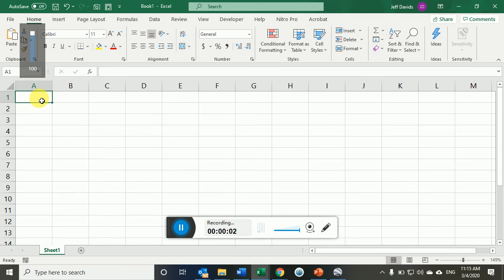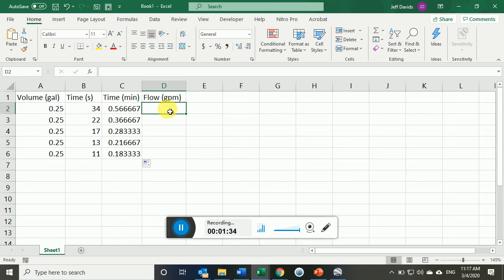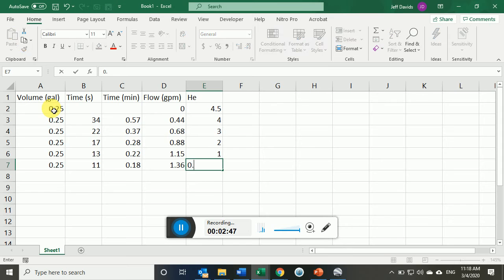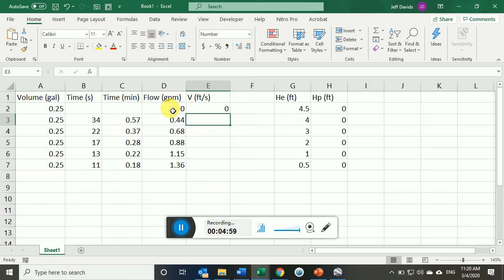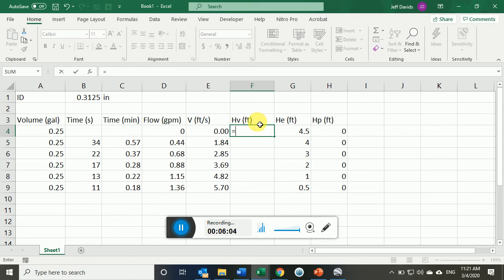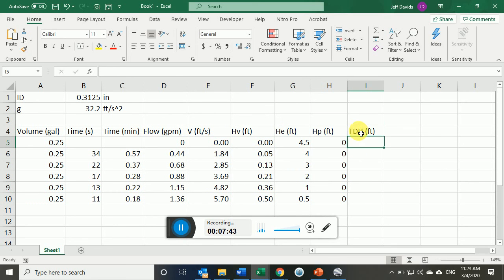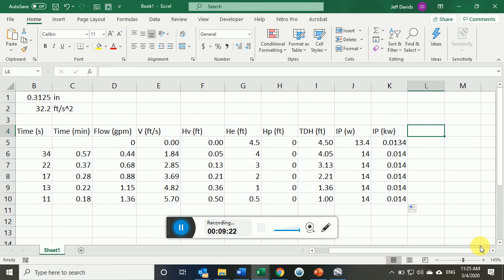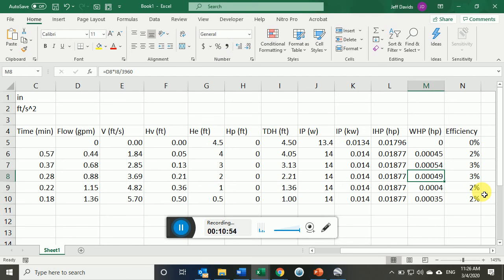AGET_360_W07 - Building a Pump Test Spreadsheet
Screen recording of computations on data from an in-class pump test of an aquarium pump.